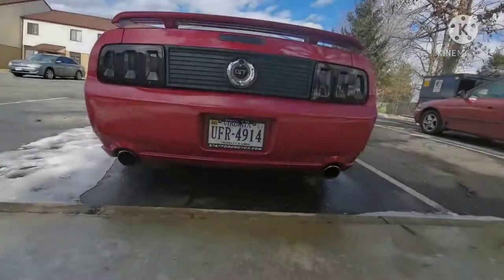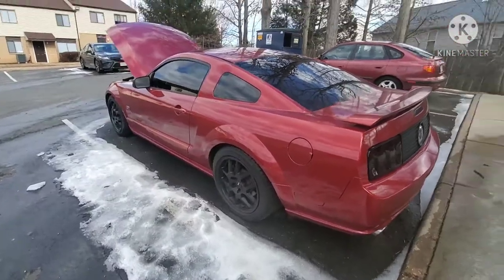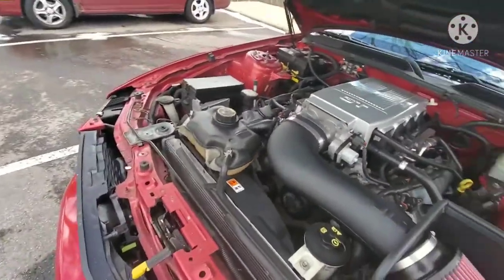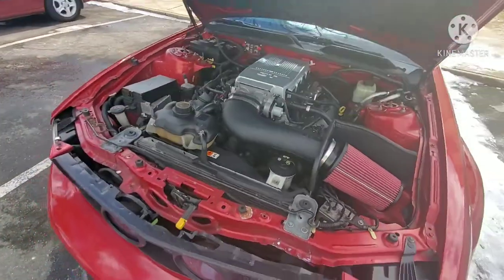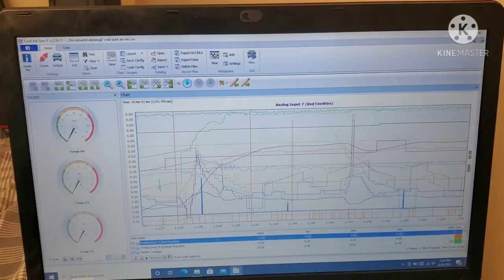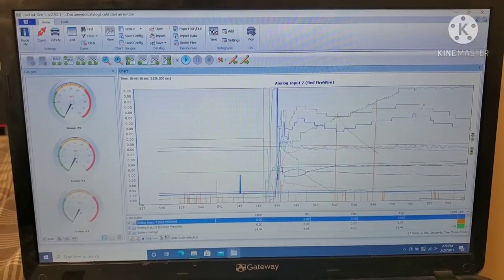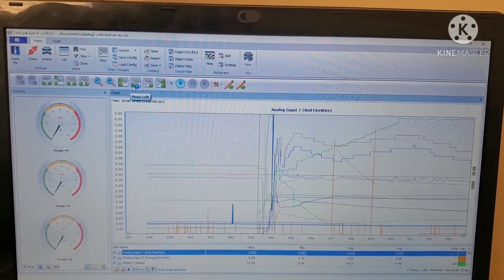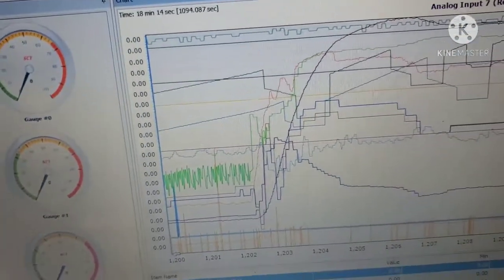Waking Up My Neighbors Datalogging My Mustang LOUD REVS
dataloggin my mustang